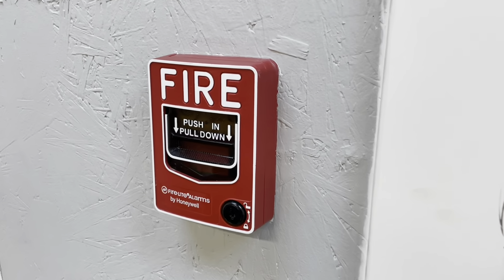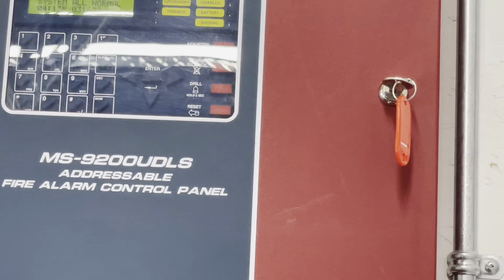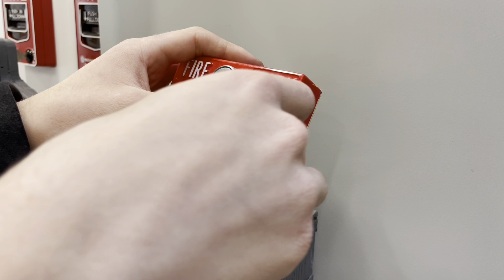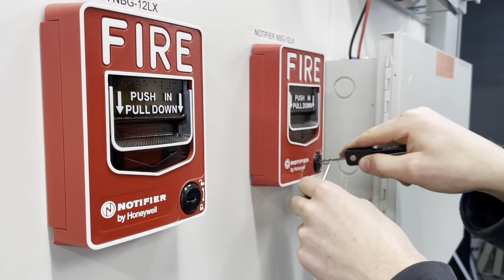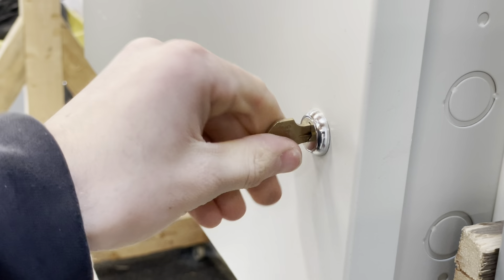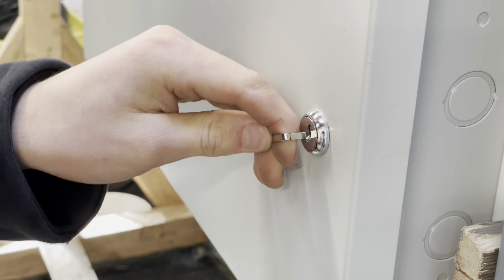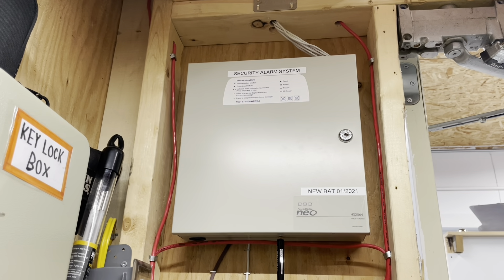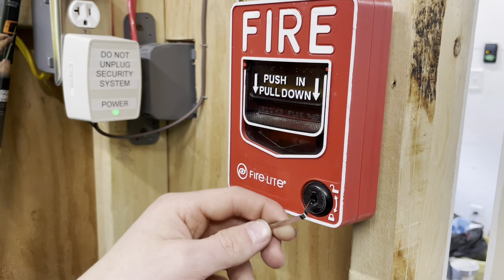Picking Fire alarm locks Firelite, Notifier, Simplex, EST And more.